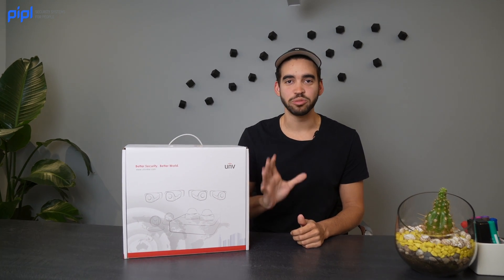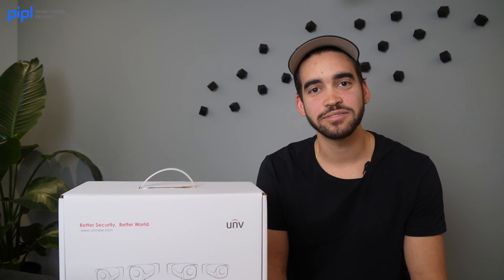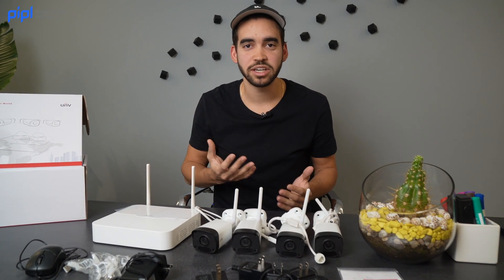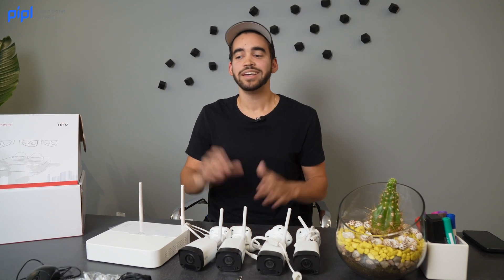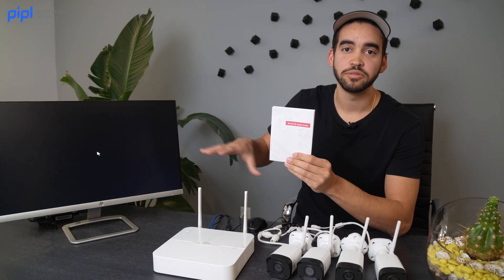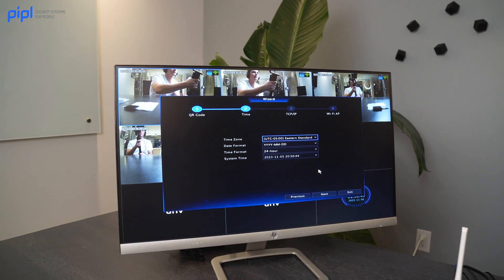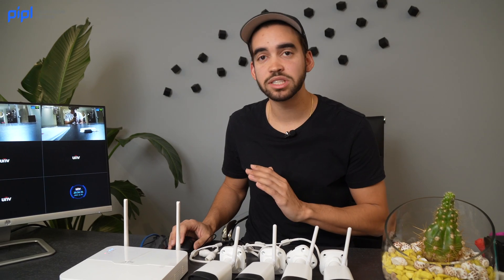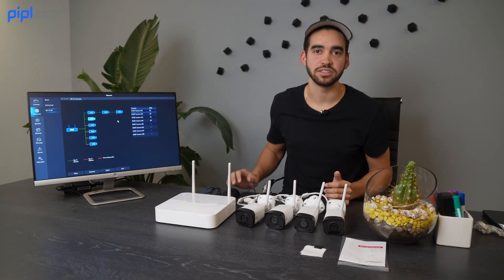WiFi Security Camera Kits Reviewed | Setting up a UNV WiFi Kit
00:00 - Introduction
02:20 - Unpacking the wi-fi video surveillance kit
03:25 - About the application of wi-fi surveillance for street small kit
04:24 - Wireless security kit connections
05:27 - UNV kit installation
08:33 - Setting up UNV's Wi-Fi kit
10:08 - Conclusion

In today's video, we dive into the debate around camera kits and Wi-Fi setups for security installations. We discuss the limitations of pre-packaged kits and the challenges they pose for professional installers.

These kits are often geared towards end-users but lack flexibility for larger or more complex projects. We also unpack the Wi-Fi trend and its suitability for residential installations. While Wi-Fi may seem convenient, especially for renters, it can present issues with signal interference and reliability.

We provide insights into setting up a kit and discuss how it works in real-world scenarios.